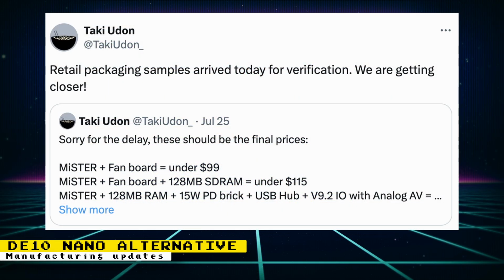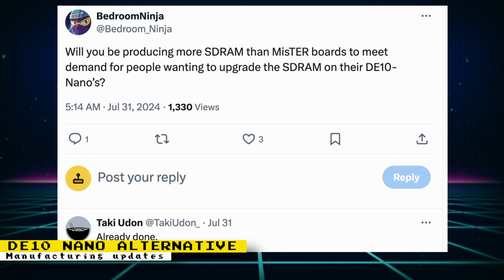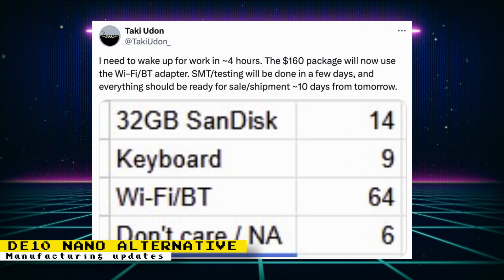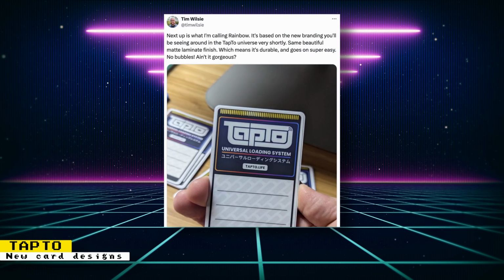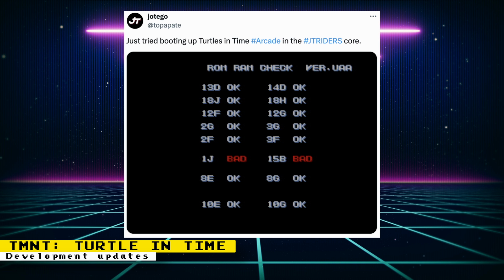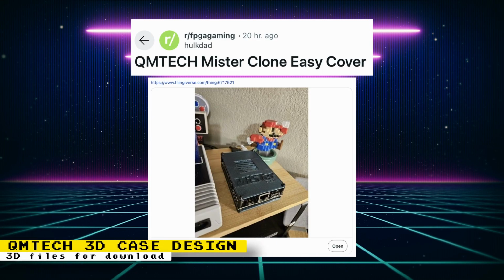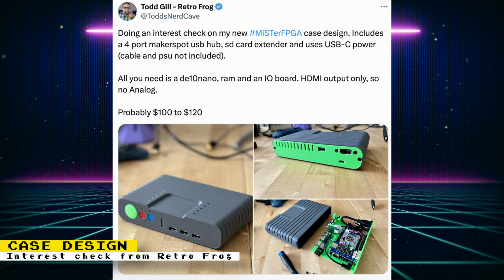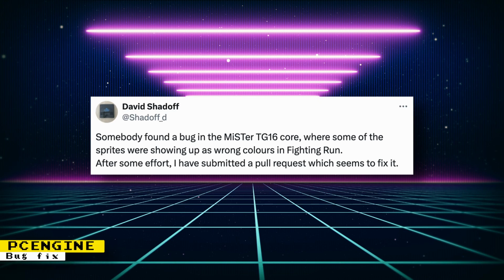MiSTer FPGA News - DE10 Nano Clones, Turtles in Time & More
Here are this week's MiSTer FPGA updates.

Sources

Chapters:
0:00:00 Intro
0:00:25 1 - Taki Udon DE10 Nano Alternative
0:02:14 2 - TapTo
0:02:59 3 - Turtles in Time
0:03:49 4 - Easy Cover for QMTech Clone
0:04:22 5 - Retro Frog Case
0:04:51 6 - Ranny Snice Wallpapers
0:05:14 7 - Turbografx 16 Sprite Bug Fix